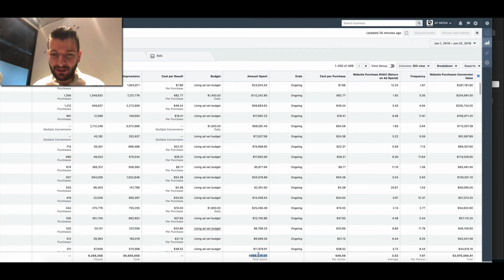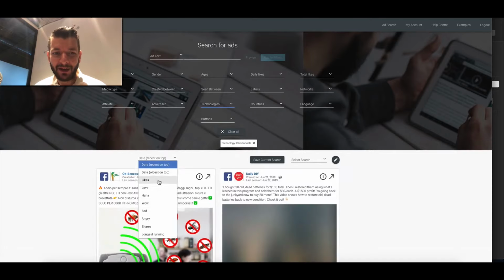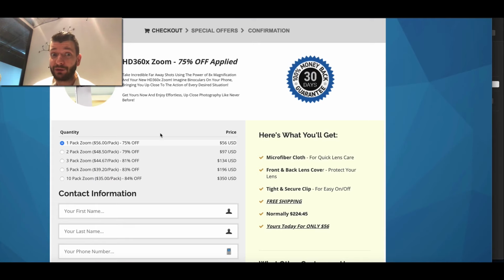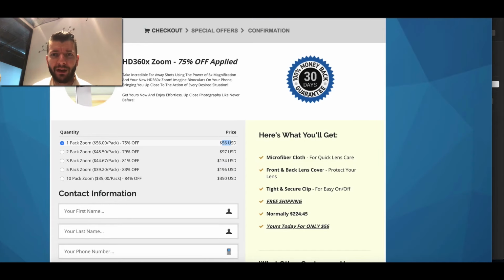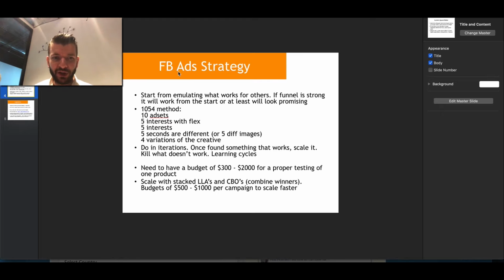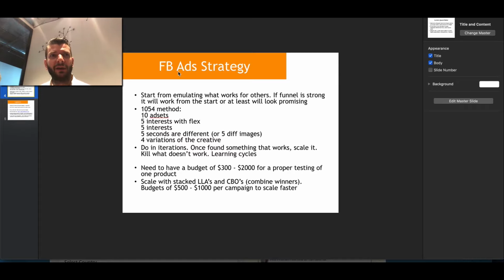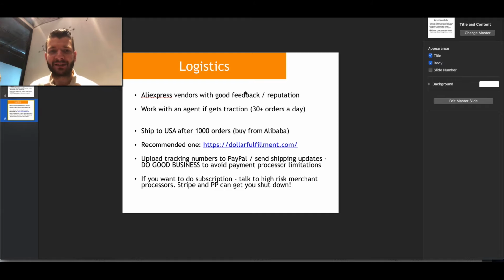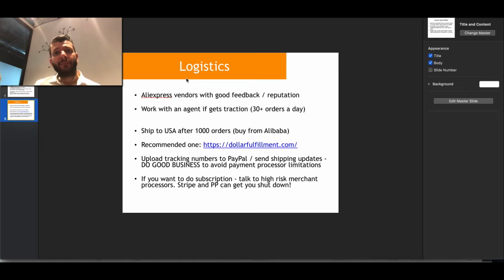How to Scale Facebook Ads to $5000 a Day in 2019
In this video I talk about the fastest way to scale Facebook ads to $5,000 a day with a funnel in 2019. If you have any questions, please leave them listed below and I will do my best to respond to everything.